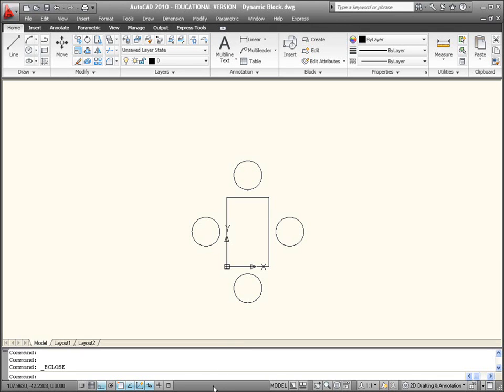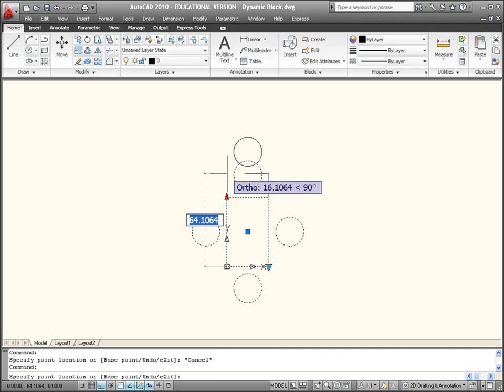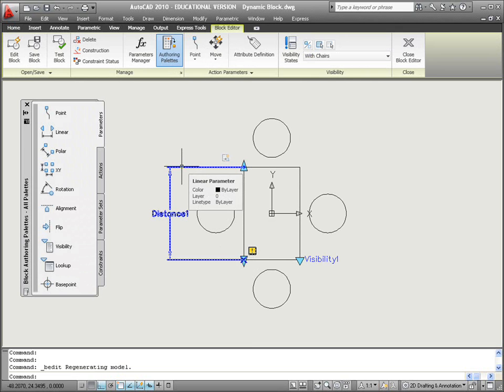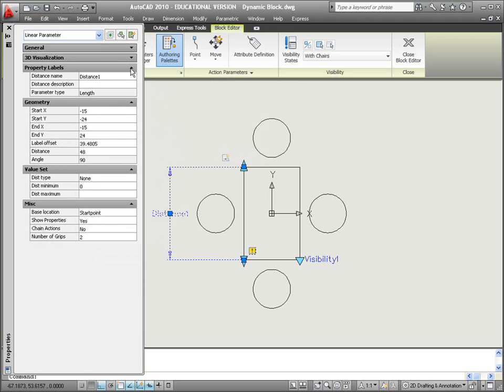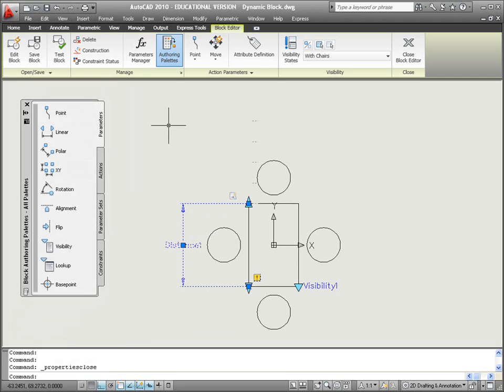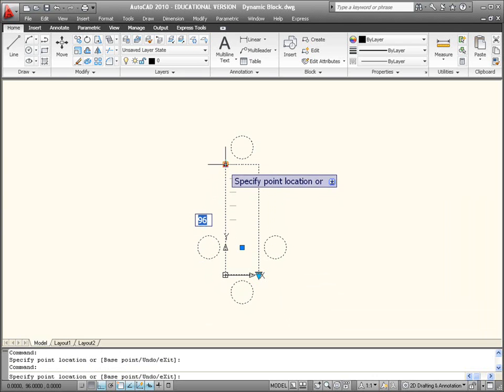16 Dynamic Blocks Pt 3 Value List